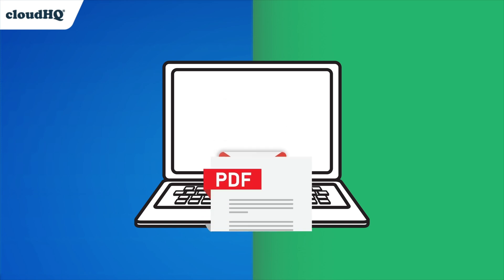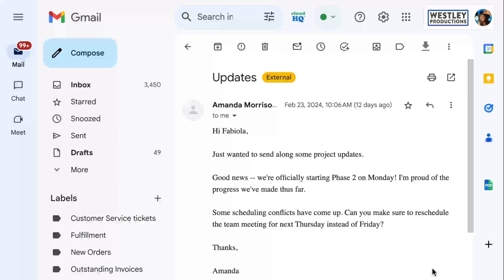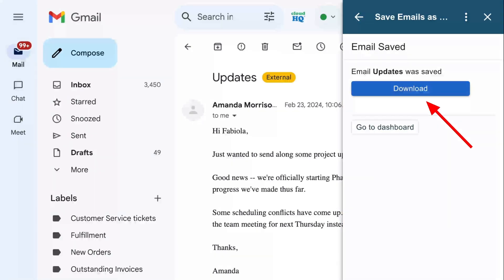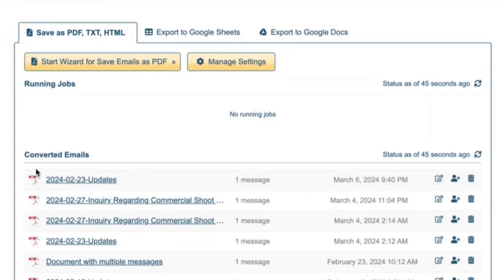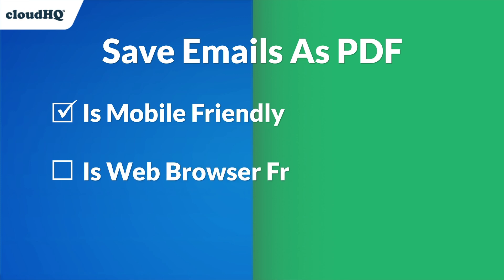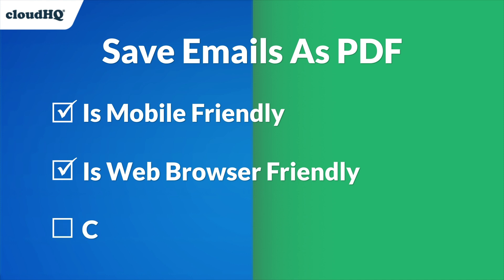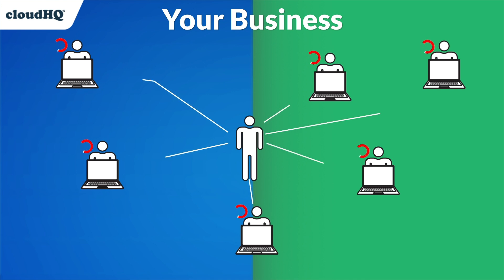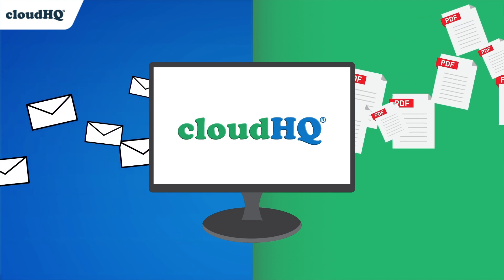Benefits of Saving Email Messages to PDF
~~~ Why save emails as PDF? ~~~
- Searchability: PDF readers can offer you excellent search results within  seconds of a query in large files.
- Compatibility: Format, text, images, and hyperlinks remains intact regardless of software of hardware that anyone views it on.
- Accessibility: Find everyone whether you have a wifi connection or not
- Preserved Format: For legal issues, a PDF of your emails is a widely accepted format that it has been untampered.
- Security and Privacy: You can encrypt and password protect your file.